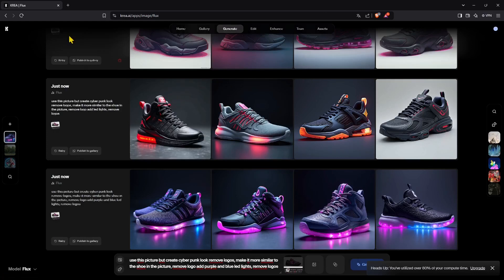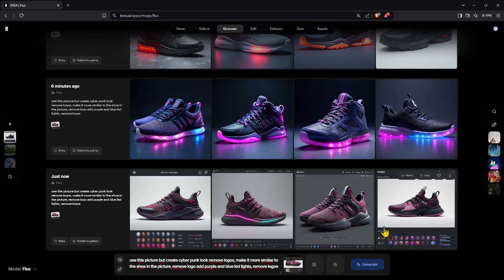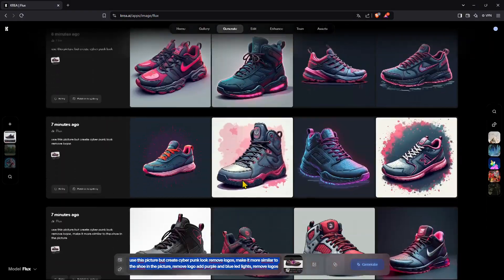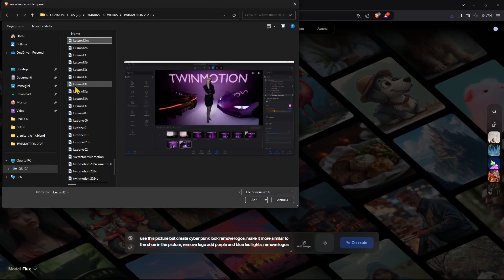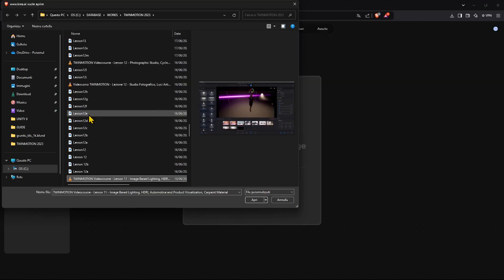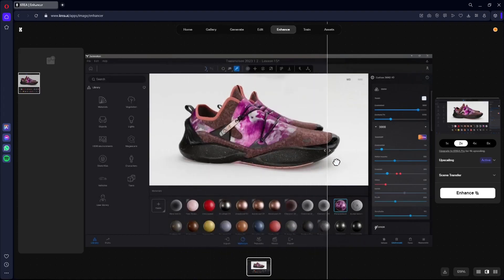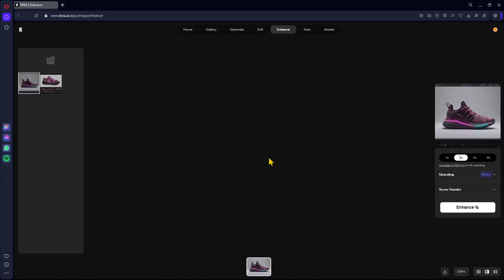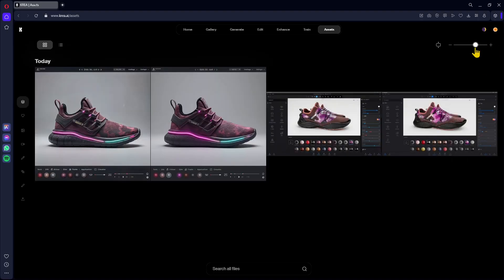Videoguide - Product Visualization Krea, AI Flux, Enhance, Upload Image, Generate, Upscale, Download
Videoguide - Product Visualization Using Krea AI Flux and Enhance Tools, Upload Image, Generate, Upscale, Download